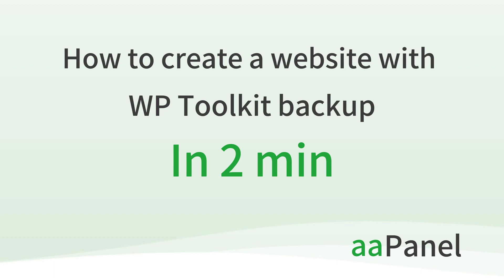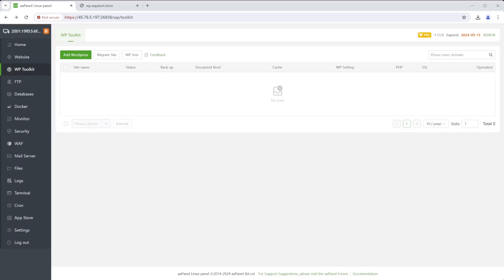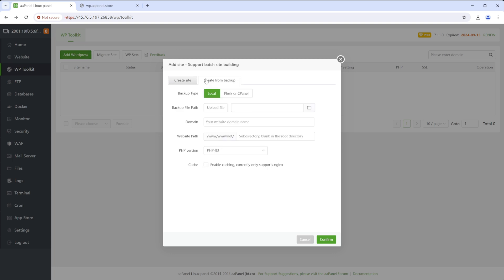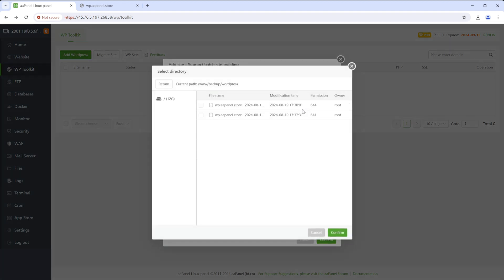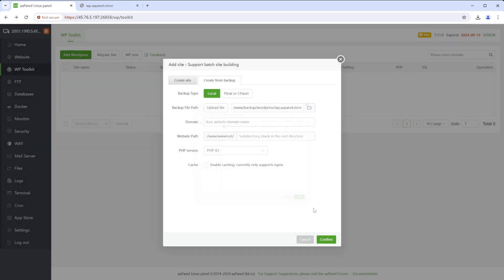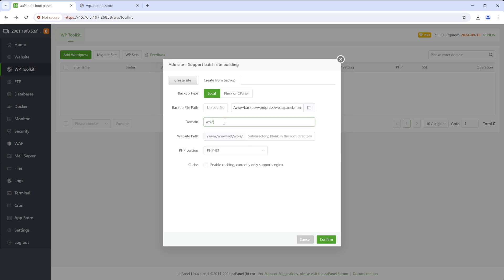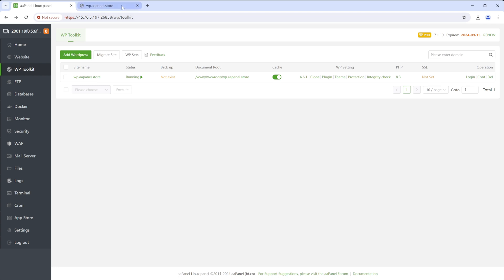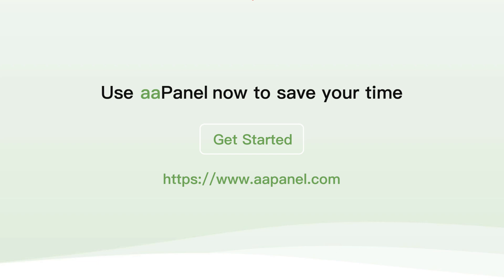How to create a website with WP Toolkit Backup in 1 minute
Learn how to create a website with WP Toolkit backup with aapanel
It only takes you 10 minutes to install aaPanel and complete the wordpress installation.
WordPress Toolkit for aaPanel to manage WP sites more efficiently:
* Quickly install plugins and themes from the Plugin Directory without leaving aaPanel.
* Activate WordPress dedicated cache with one click to speed up your WordPress
* Dedicated WordPress security options
* Log in to your WordPress management platform without password